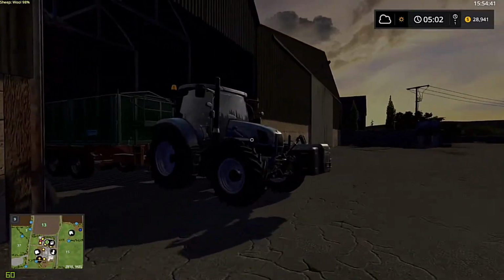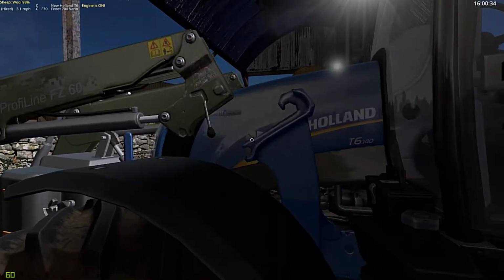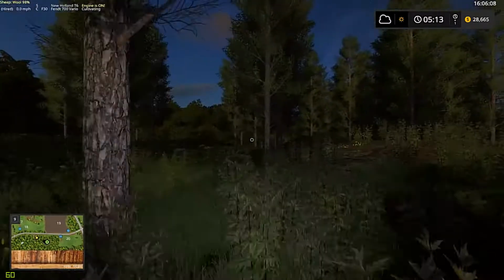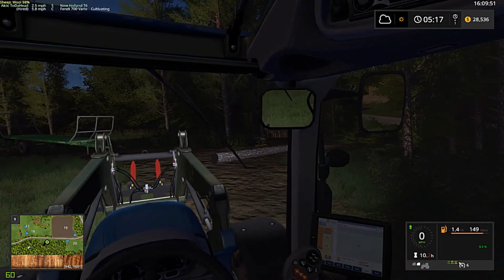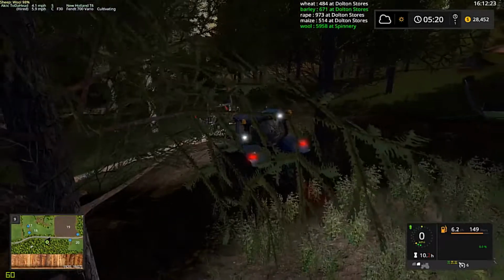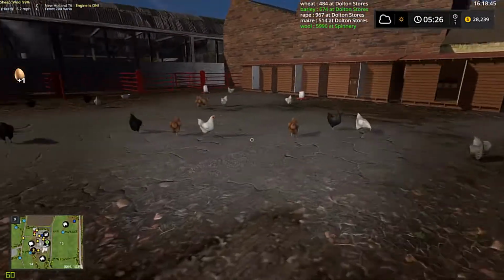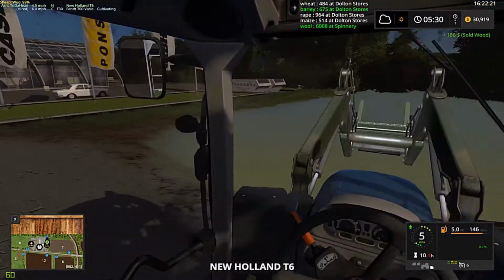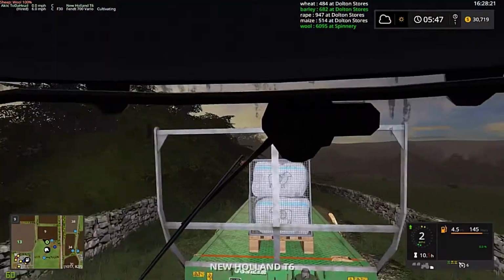Farm Sim 17 - Thornton Farms - Tree Cutting and Wool Sale - E12